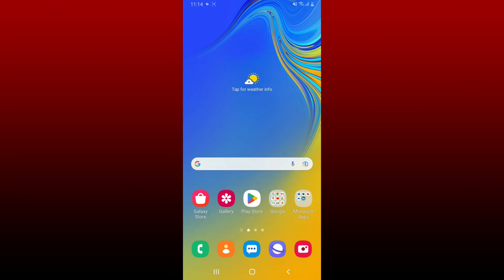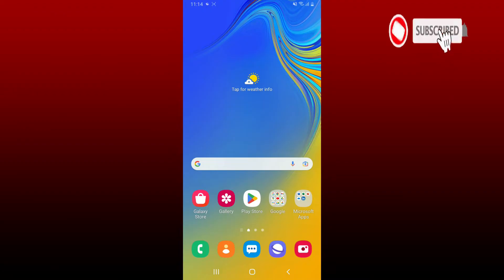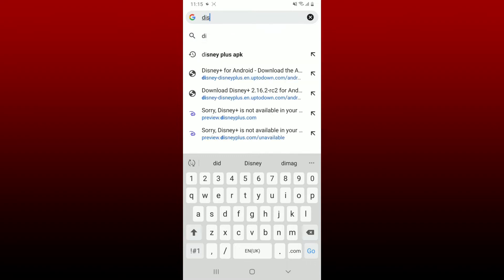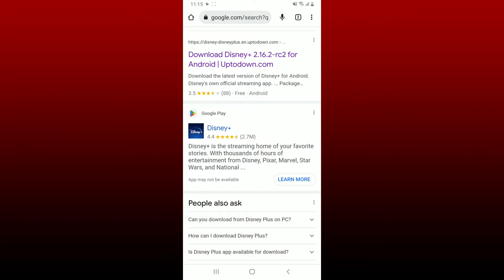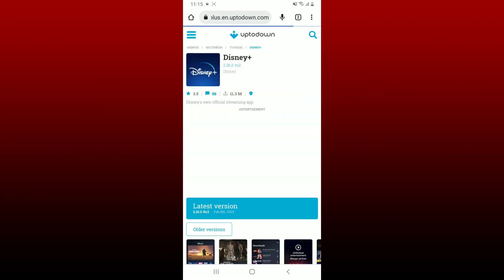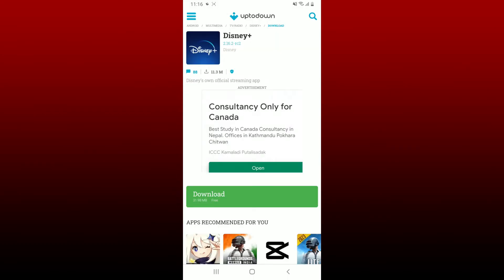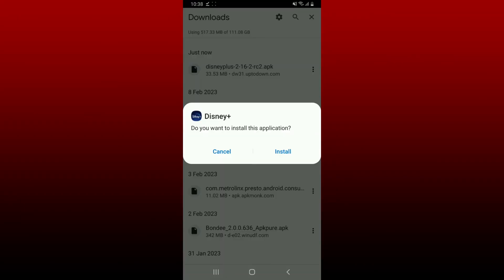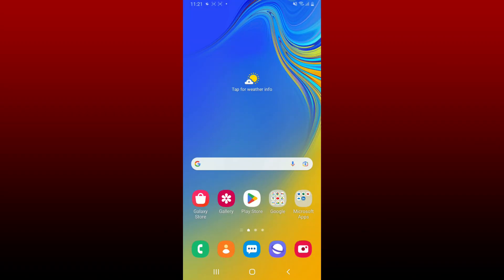How to Download & Install Disney Plus App On Android Devices 2023?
Want to enjoy all your favorite Disney shows and movies on your Android device? In this video, we'll show you how to easily download and install Disney Plus on your Android phone or tablet so you can start streaming your favorite content right away.